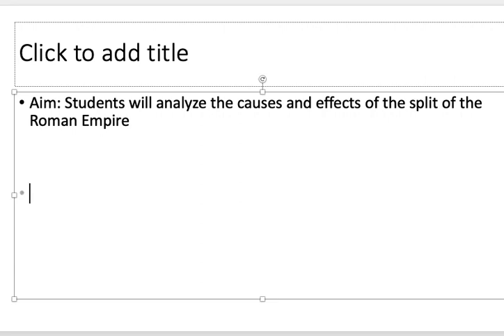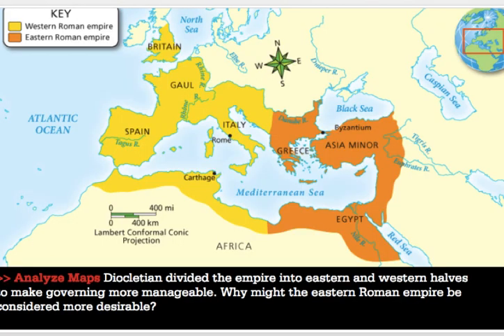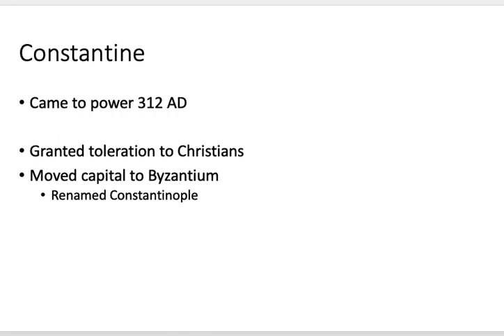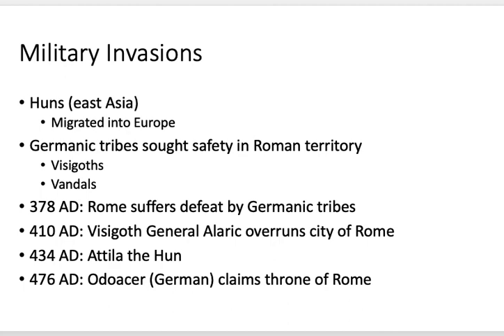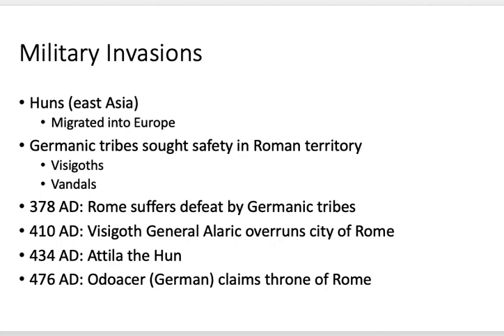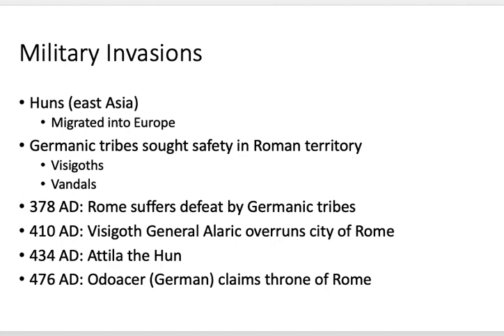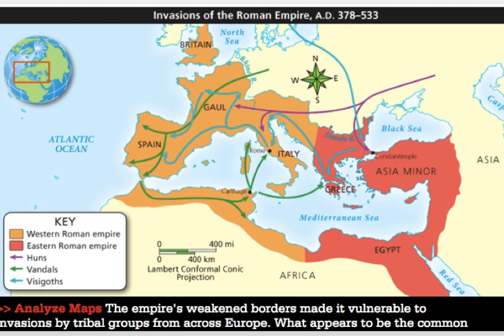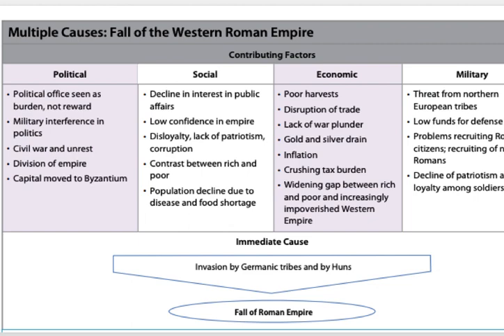Fall of Roman Empire Screen Cast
This is for my Global 6 students.